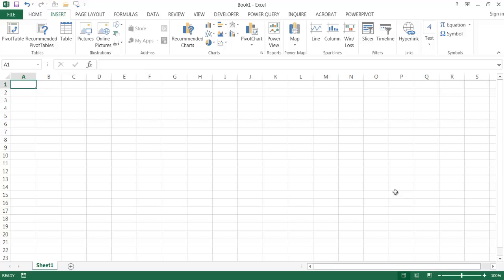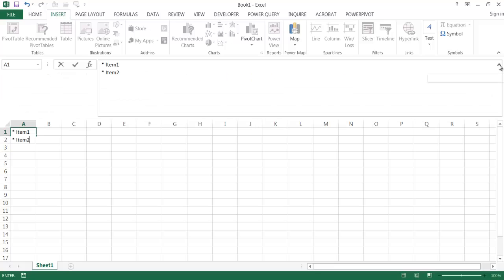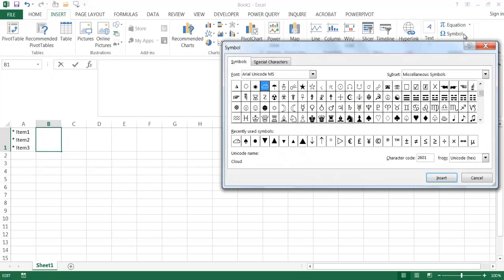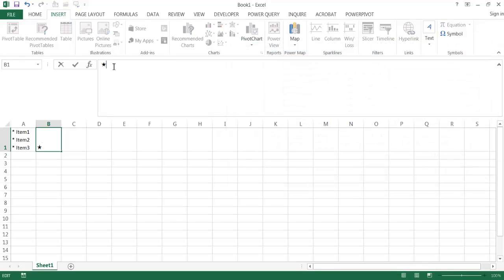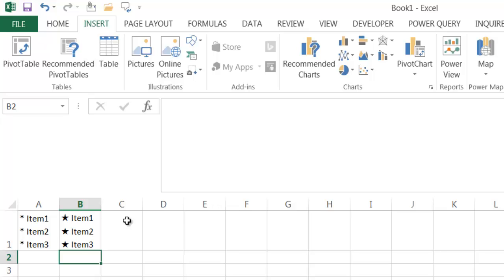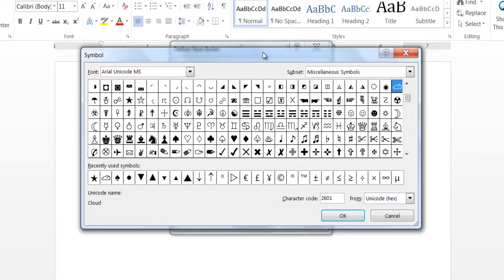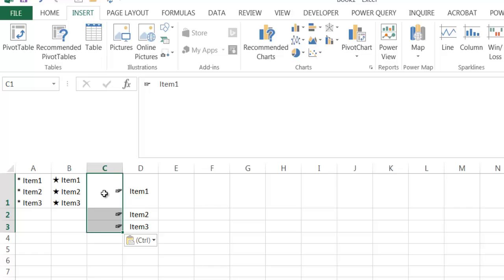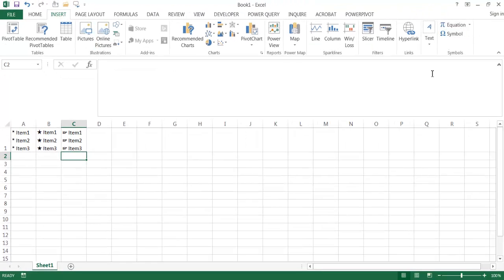How to Add and Style Bullet Lists in Excel Quickly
In this video, we focus on enhancing your Excel skills by teaching you how to create bullet lists that stand out. We'll explore different ways to insert bullets into your spreadsheets, walk you through simple steps to insert bullet points in your cells and discuss how to customize their look to suit your specific needs. This tutorial is designed to help you make your data presentations more impactful and organized. Join us as we delve into these essential Excel skills and bring your spreadsheet game to the next level!